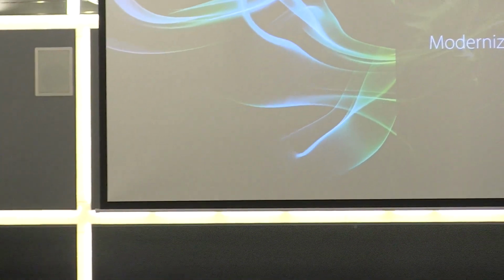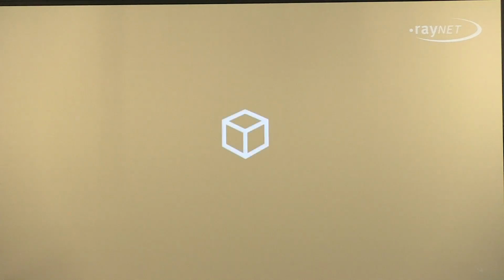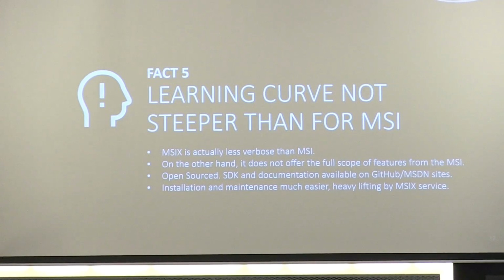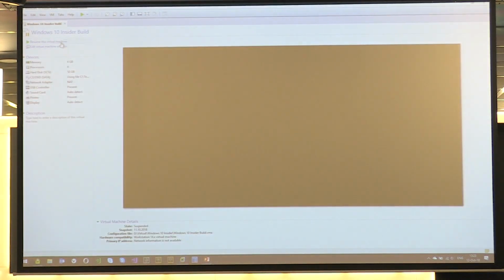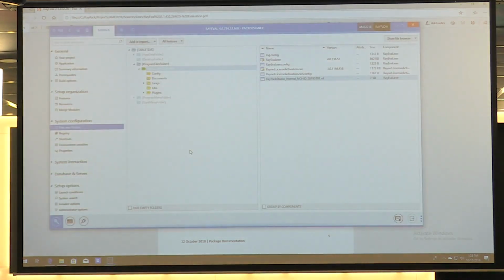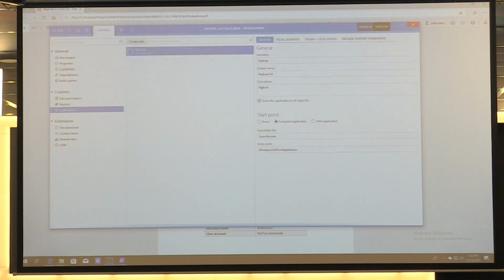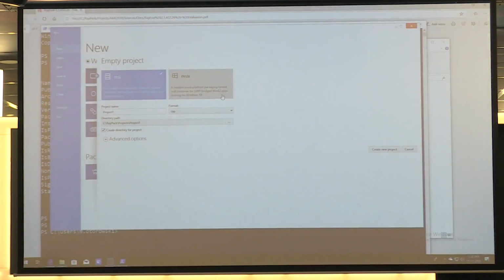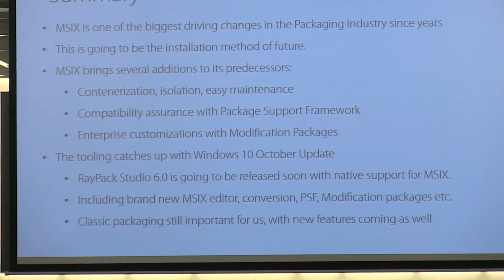How to move from a legacy installation to MSIX-based package with RayPack Studio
Modern Packaging with right tooling on Windows 10 RS5 powered by Ray Pack Studio | Raynet at AppManagEvent 2018

One of the most important changes in the upcoming Windows 10 Feature Update (Codename RS5) is the support for MSIX - an enhanced installation framework, which combines architectural and security features from APPX with enterprise features known from the well-established MSI ecosystem. MSIX solves many issues packagers and administrators experience on daily basis, but its architecture, limitations and overall approach may be unfamiliar to those having experience with now-legacy technologies.

The tooling support is a key factor which is going to determine the adoption pace of the new format amongst both packagers and software developers. Standard toolset does not cover everything, and the documentation is limited, which means that producing and converting packages without extra tools may be a challenge.

Raynet has been working closely with Microsoft to drive the change and ensure you can continue to use favorite packaging tools ready to work with the newest standards.

In this session our Product Manager shows on real-world examples how to move from a legacy installation to modern MSIX-based package and discusses potential challenges, pitfalls and solutions to most common issues. These are possible with the newest update to the product bundle RayPack Studio – the upcoming 6.0 release and its features to be revealed during AppManagEvent 2018.